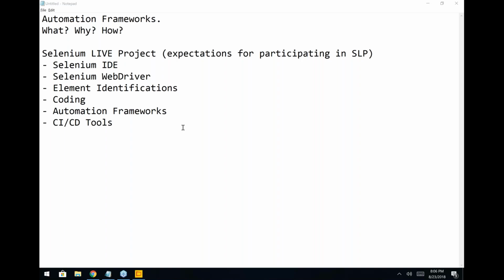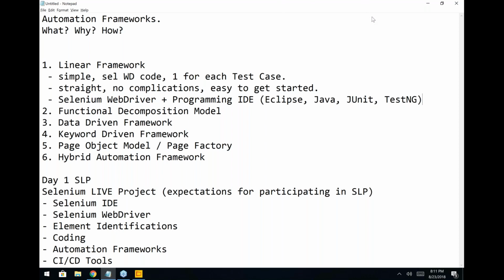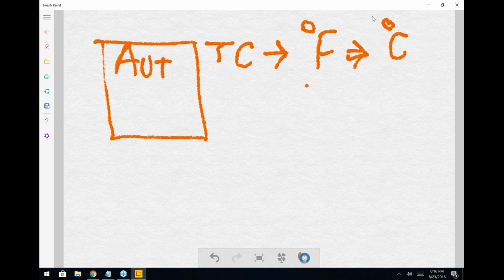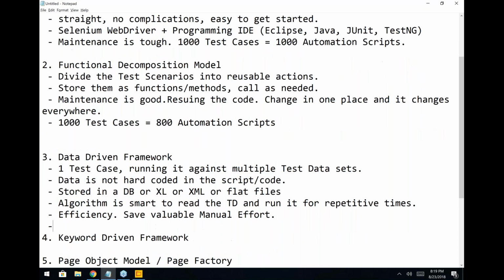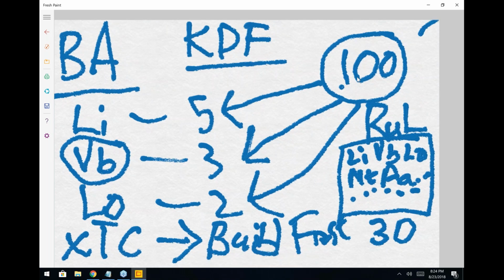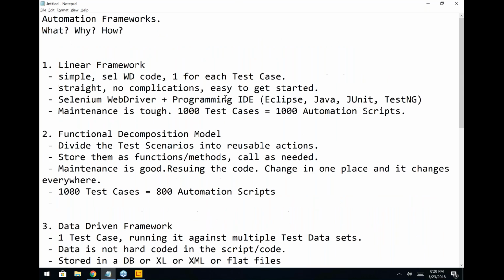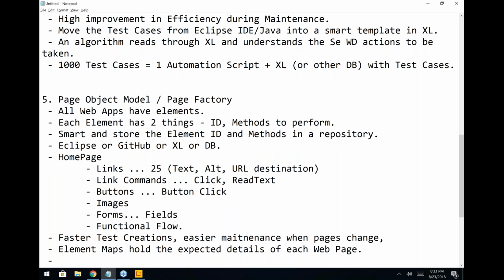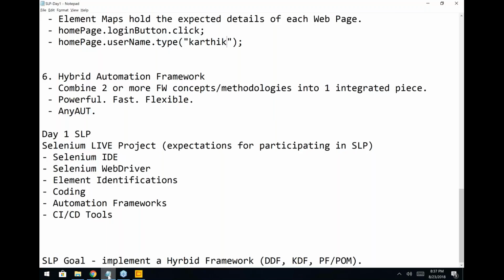Selenium Live Project Free Day-01 Demo Session - Aug 2018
iTeLearn, world’s leading IT trainer offer project-based training in different courses including software_testing automation. As a part of the course, iTeLearn offers Selenium Live Project Training. Those who have knowledge of Selenium testing and not students of iTeLearn can also join in this project.

The participants will get a chance to work on the live project and can work as a part of a global team. Each team will have 6 to 8 members and the teams will be decided based on the time zones. Each individual will have the freedom to work on the module of his or her choice.